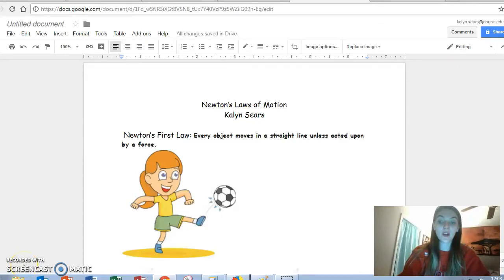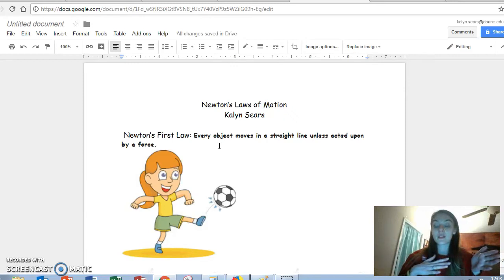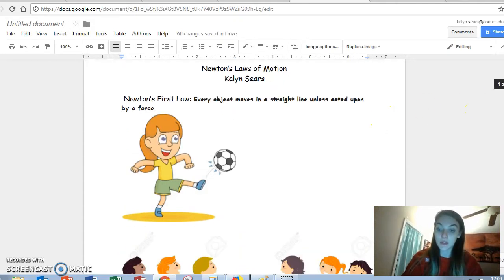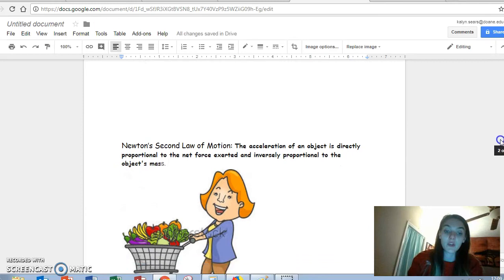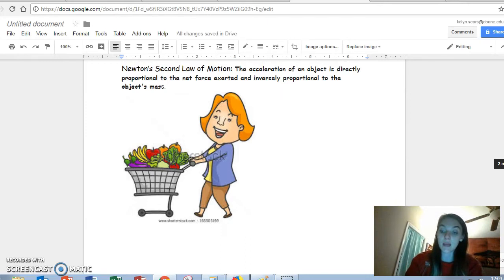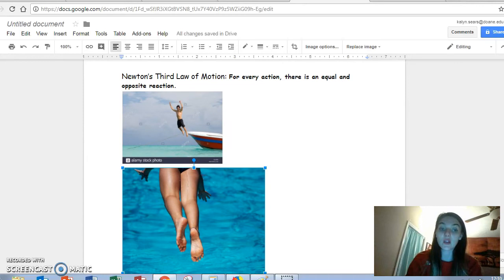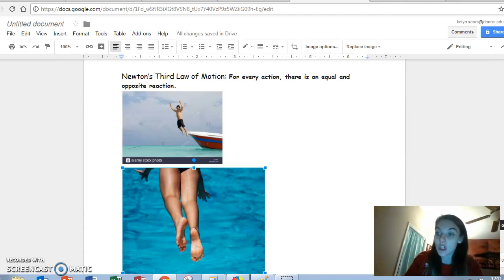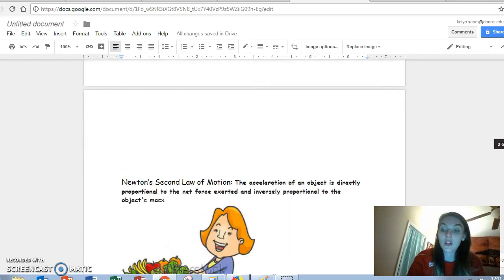Newton's Laws of Motion